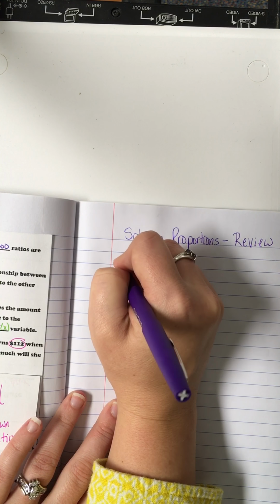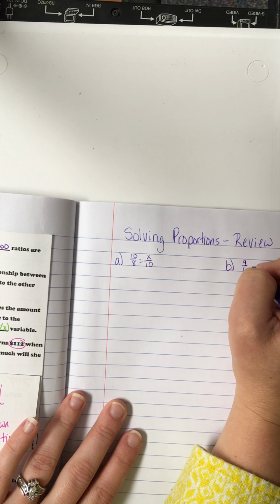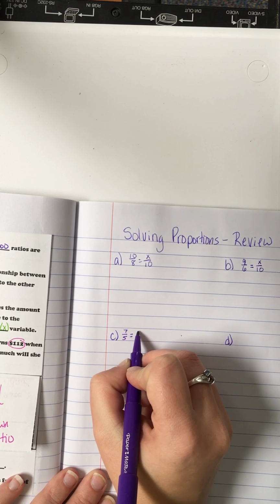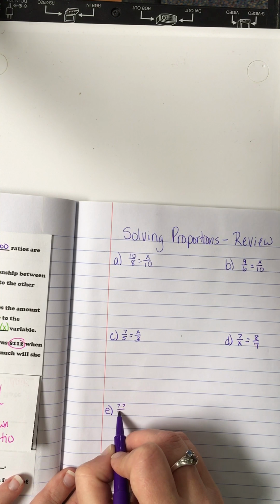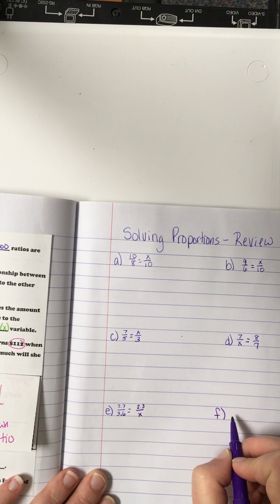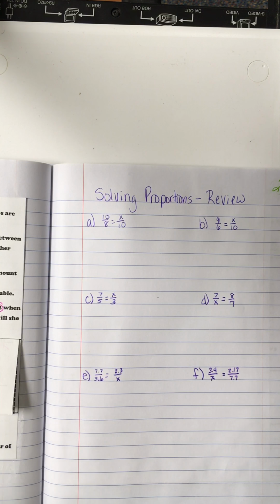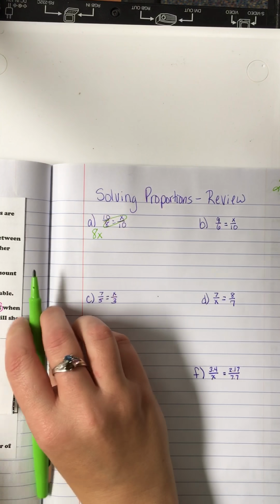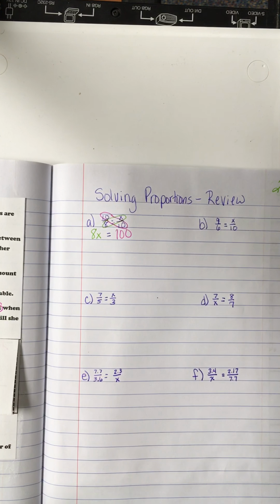Solving Proportions Review